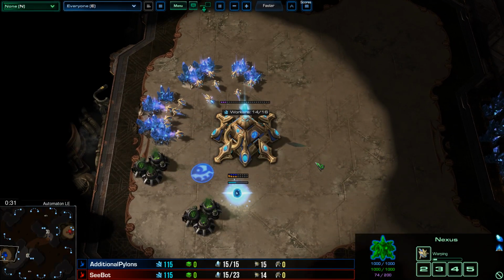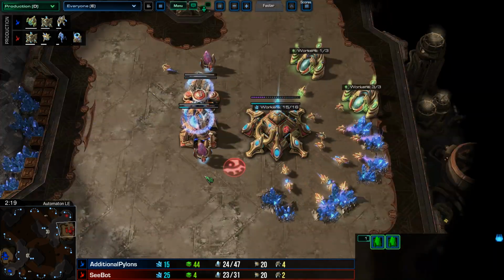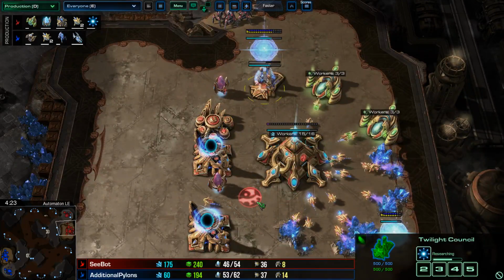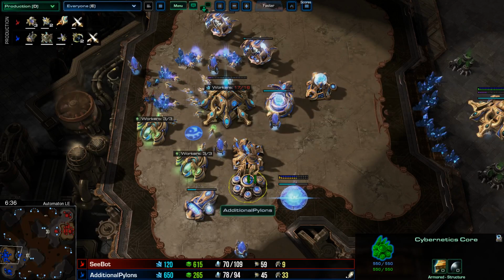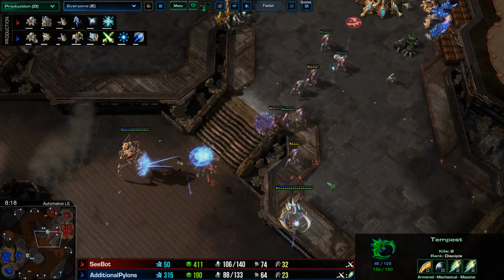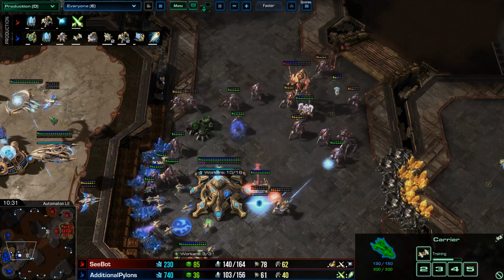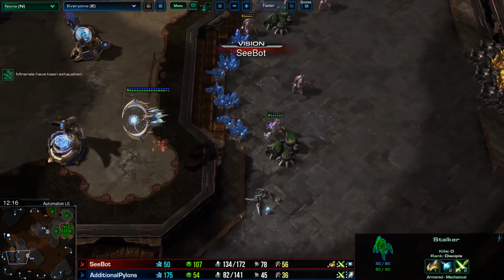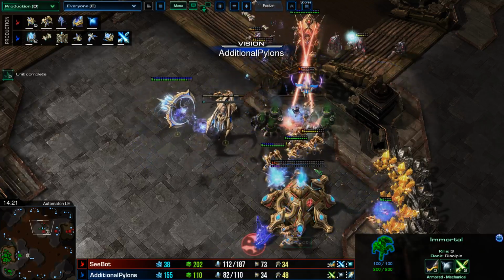SeeBot(P) vs AdditionalPylons(P) Ladder Game Analysis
Macro game played on Automaton LE between two more bots on the SCII AI Ladder